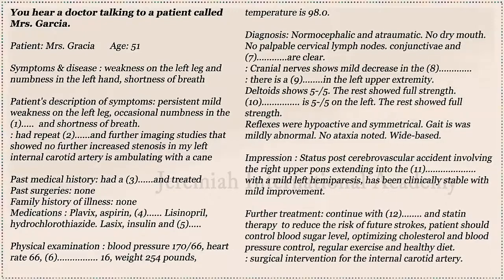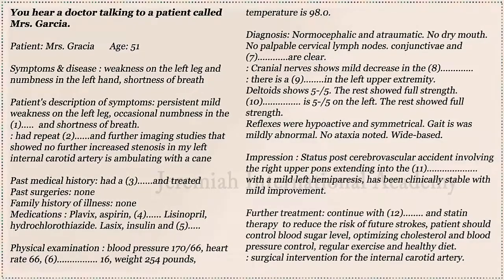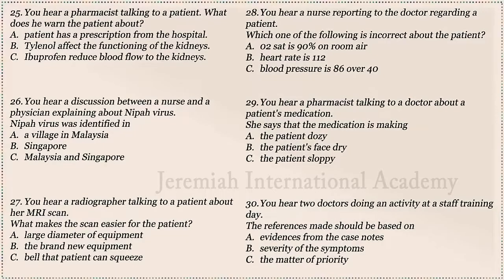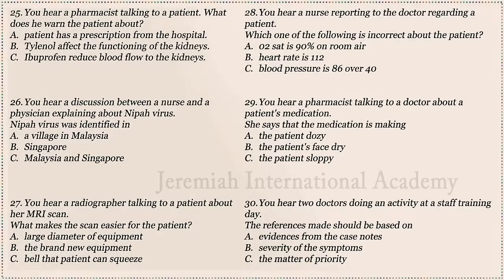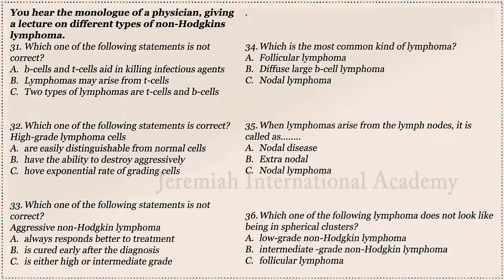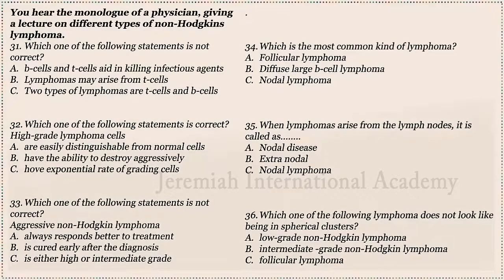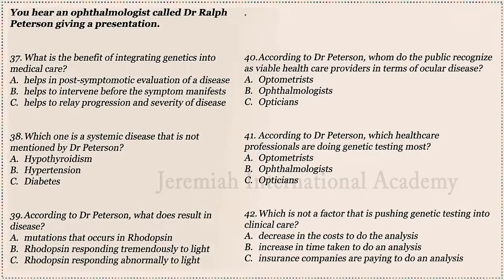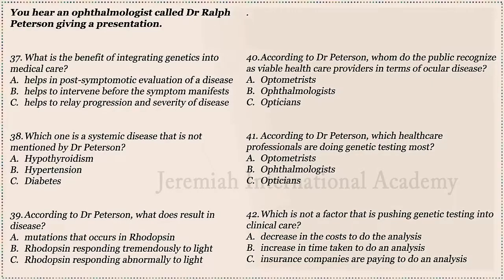OET Listening Test 81, Patient: Mrs Gracia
OET Listening Test 81
Patient: Mrs  Gracia

Booking open for Online &  offline classes.